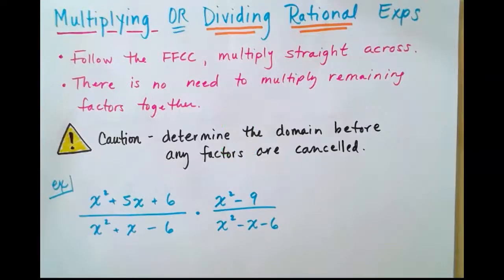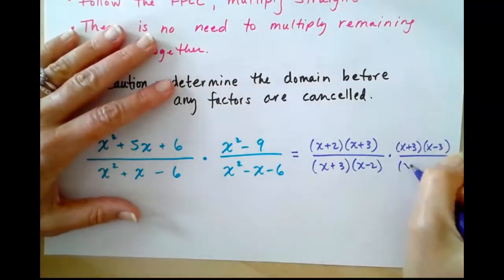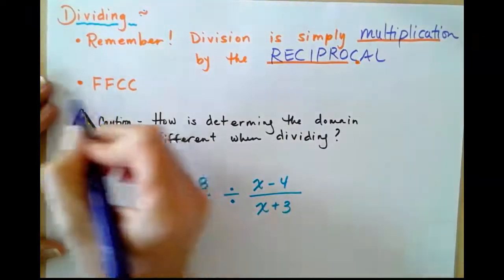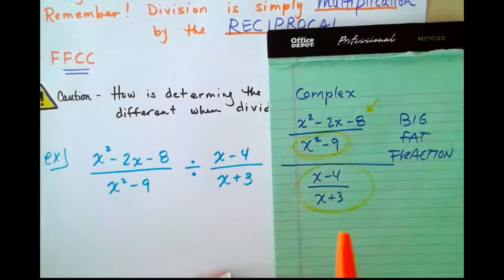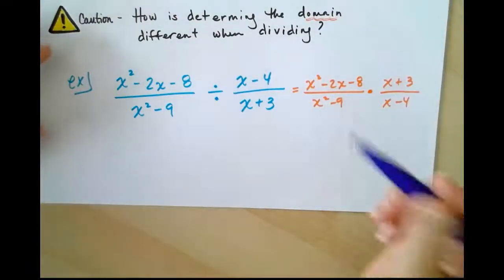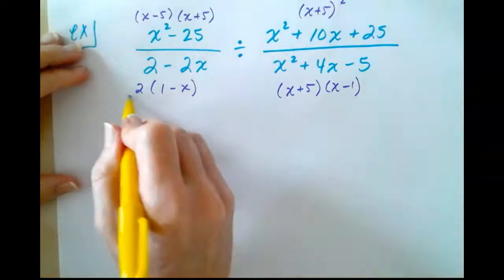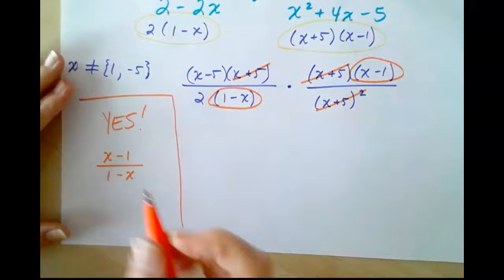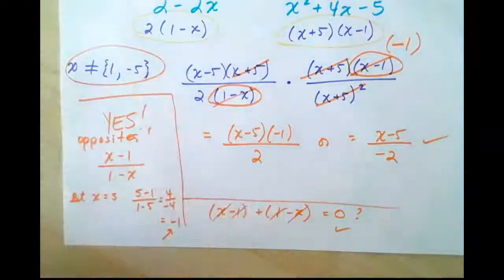PC/MA - Mulitplying and Dividing Rational Exps